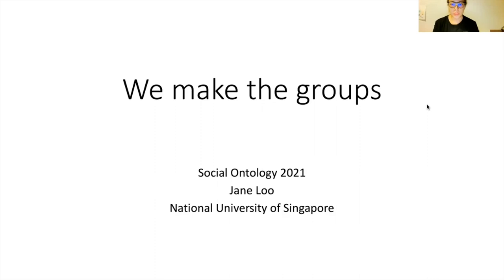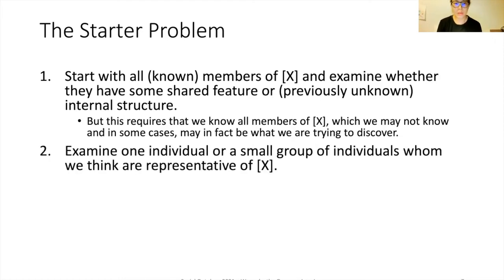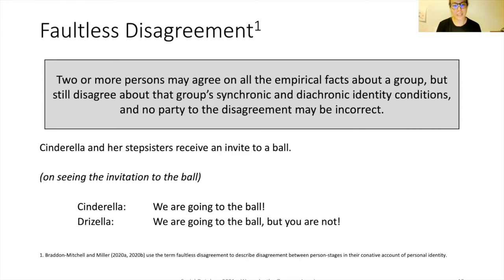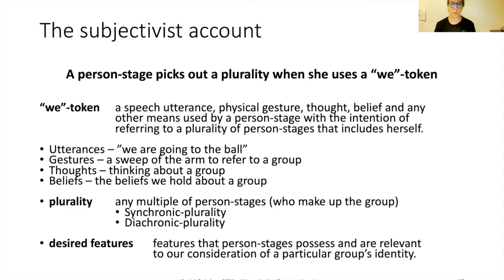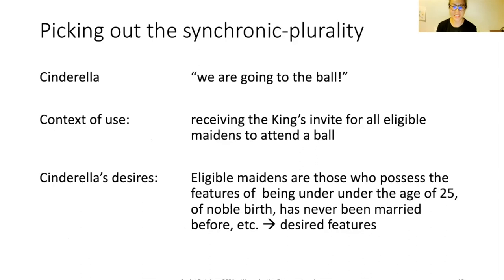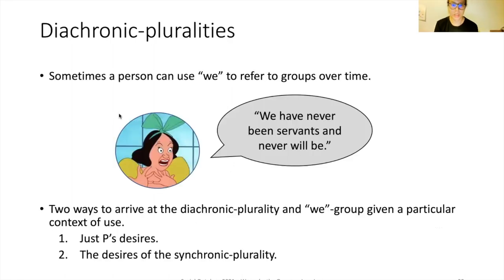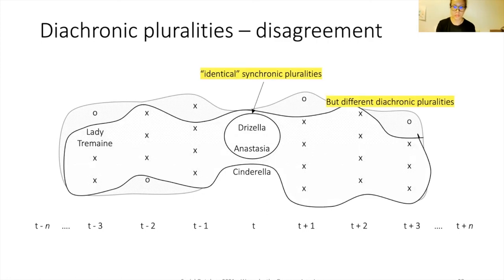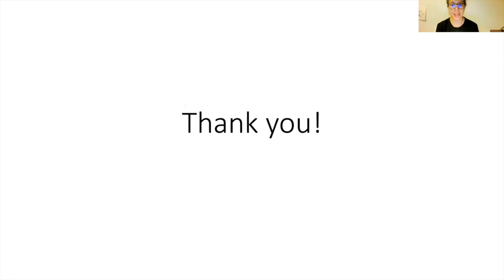Jane Loo - We make the groups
What we typically consider to be accounts of the necessary and sufficient conditions for synchronic and diachronic group identity (Effingham, 2010; Epstein 2019; Ritchie, 2013, 2015, 2020) are accounts of objective group identity. I argue that in addition to objective group identity, there is a second type of group identity separate from objective group identity – subjective group identity, which is dependent on the person considering a group.

I will draw from work in the philosophy of language on our use of “we” (Jansen, 2018;
Ritchie, 2018) and from conative accounts of personal identity (Braddon-Mitchell and West, 2001; Braddon-Mitchell and Miller, 2020; Kovacs, 2016, 2019) to propose a subjectivist first-person account of group identity. On such an account, a group’s identity is dependent in part on a person’s desires. Of course this is not the way things are in the actual world, since most of the time people do not simply create groups by thinking of or referring to them. But, when we consider a group, there is a sense in which we “form” that group in our minds, and the resultant group is dependent on our knowledge of the objective facts about the group and our subjective biases. It is this subjective aspect that causes differences in judgments of group identity between persons.

The subjectivist account should not be seen as opposed to objective accounts of group identity, but rather as augmenting objective group identity. I do not claim that either way of accounting for group identity is better than the other. They are related yet separate aspects of group identity, both of which are equally important. Objective group identity plays an important role in our lives: the day-to-day functioning of society depends on the objective identity of governments, nations, corporations, and other such organisations. Yet, we may sometimes disagree about a group’s identity (Greenwood, 2020) and these disputes cannot always be adjudicated by appealing to objective group identity. In such cases, a subjectivist account of group
identity can explain the disputes while still remaining compatible with objective group identity.